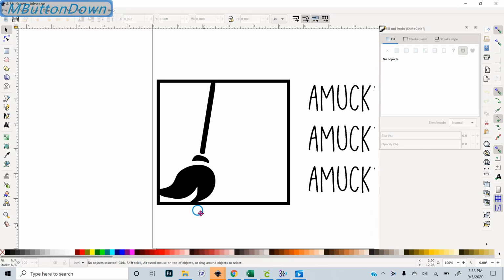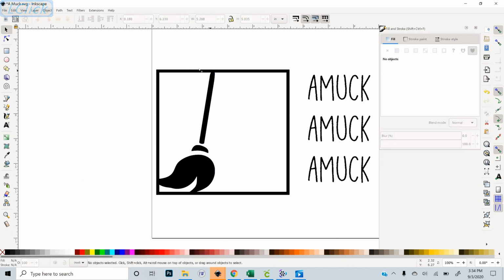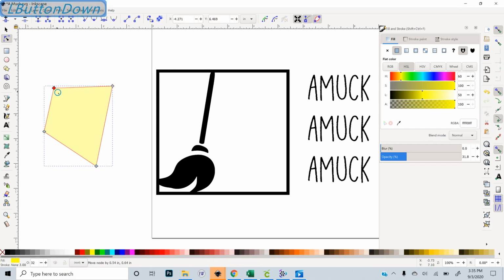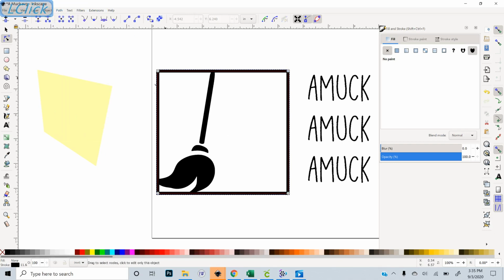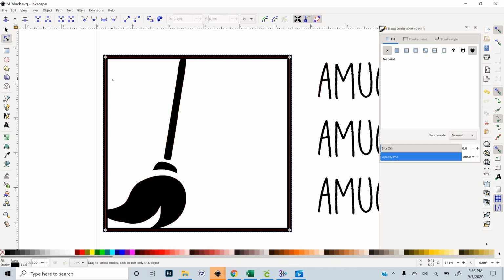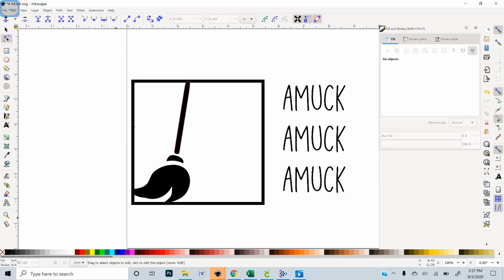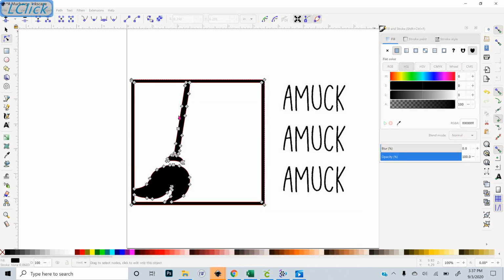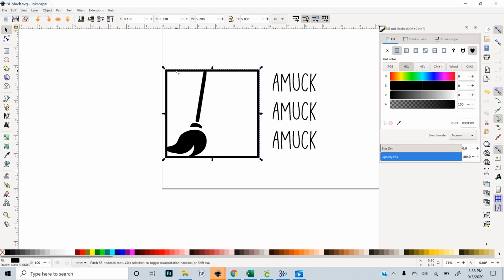stroke to path 2